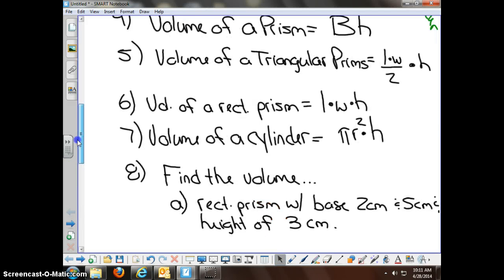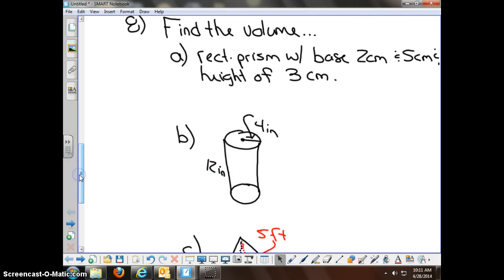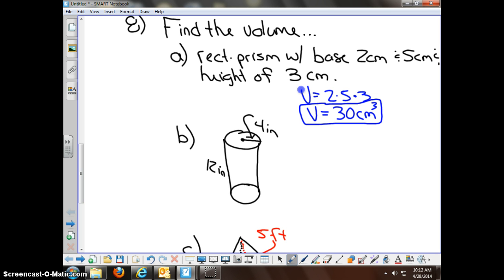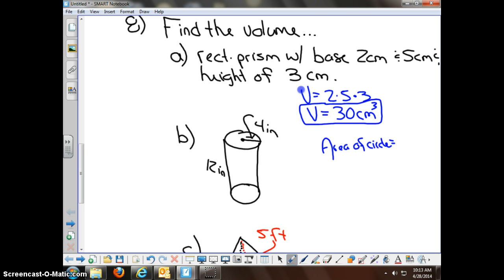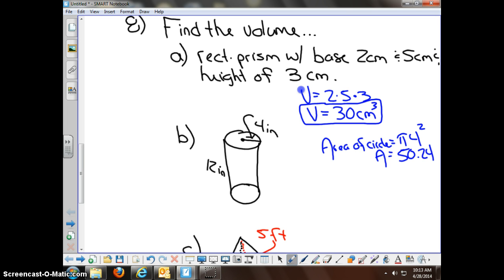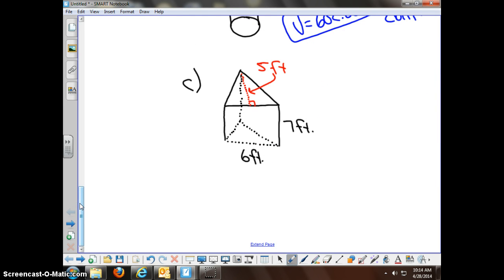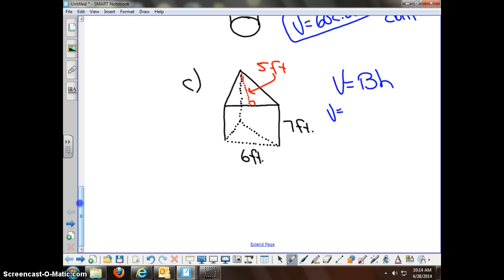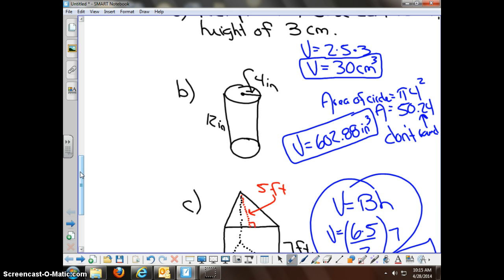Volume of Prisms and Cylinders